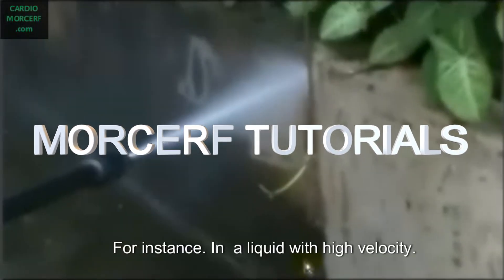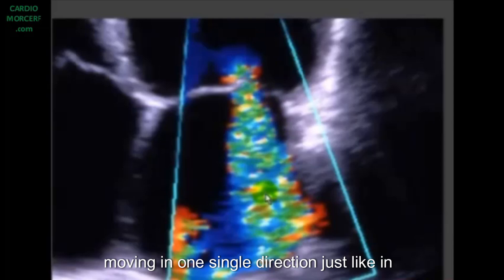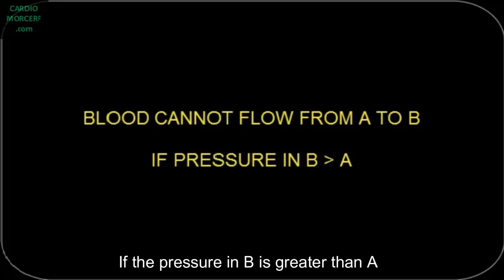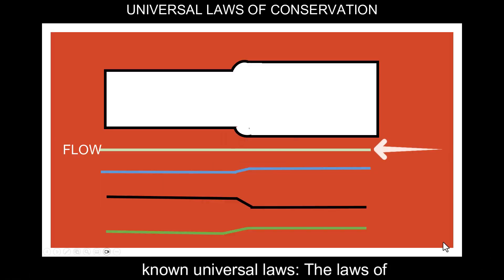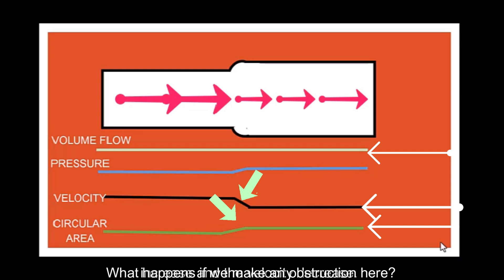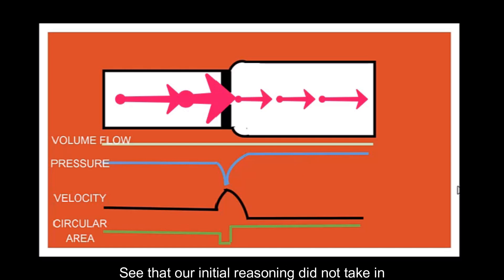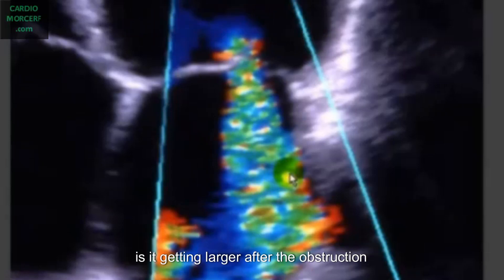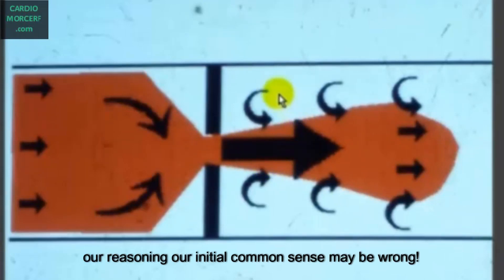Common 7 Hemodynamic Errors in Echo Doppler. You Won't Believe How Frequent They Are!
Common 7 Hemodynamic Errors: Revealing the Truth of Echo Doppler.
In this video, we expose and demystify the top 7 common misconceptions about hemodynamics that echo cardiologists and cardiographers, surprisingly, tend to believe. Join us as we debunk these errors and reveal the truth behind their misconceptions.
Hemodynamics play a crucial role in understanding the functioning of the cardiovascular system, and it is vital for echocardiography to have a clear and accurate understanding. Unfortunately, several prevailing misconceptions have misled many professionals in the field.
We unravel each misconception, shedding light on the truth. By clarifying these errors, we aim to equip echo cardiologists and echo sonographers with the knowledge and skills they need to deliver the highest level of patient care.
We will guide you through each point, providing evidence-based information and scientific explanations.
Don't miss this opportunity to separate fact from fiction and improve your approach to hemodynamics and Doppler echocardiography